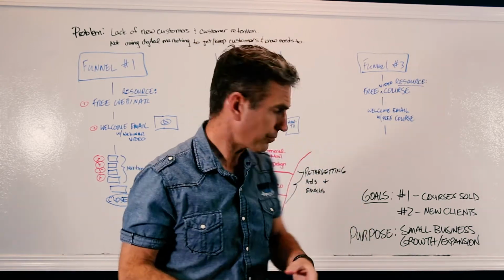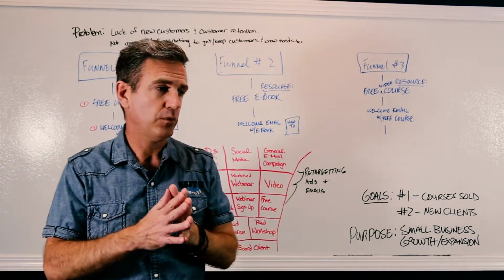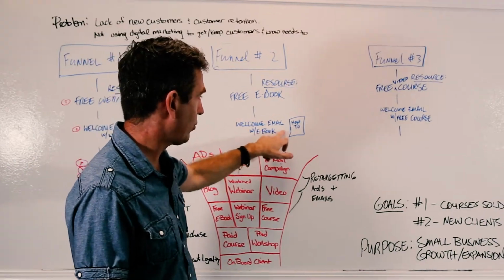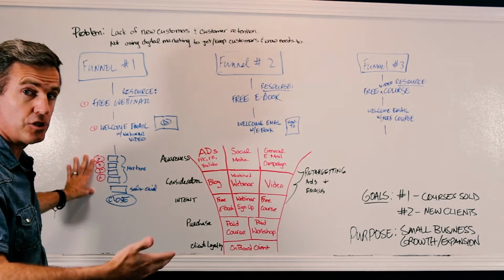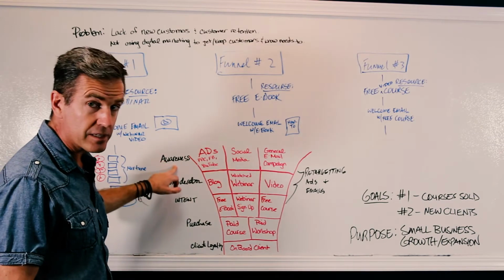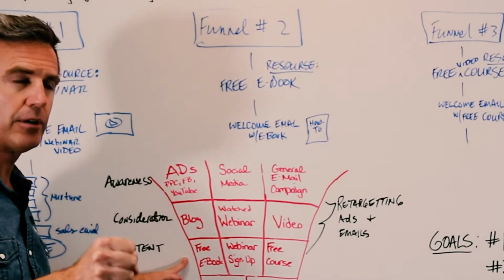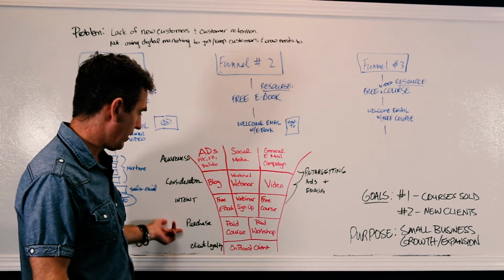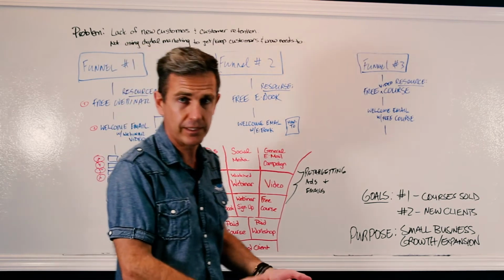Building a MARKETING FUNNEL | Small Business or Healthcare Practice Marketing 🎯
Do you need a better marketing or sales funnel for your business or practice. If so, this video is packed with valuable insight into funnels, how to build them and why.

A "funnel" is really a symbol for something that marketing people have been talking about for over a hundred years. Its simply a sales process to bring a potential customer from A to B (from no awareness to purchasing something). A marketing campaign is built around the concept of a funnel to get new customer and more sales.

Funnels are all unique and one for a furniture company will be different than a dentist, which will be different than an consultant and different again for a gym owner.

I hope this video helps to clarify the subject and get you started.

Walker Kreative has the mission to provide innovative, effective and integrated branding and communications solutions which help our clients grow their businesses and realize their marketing goals.